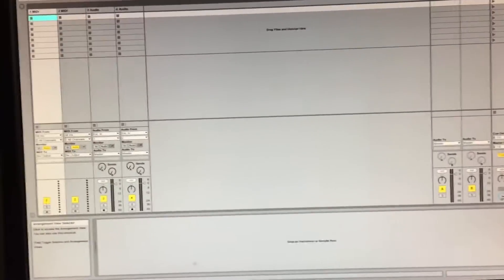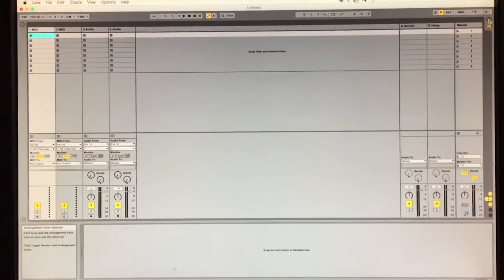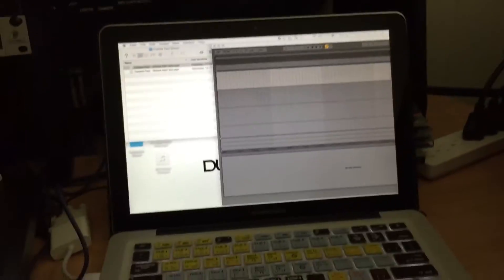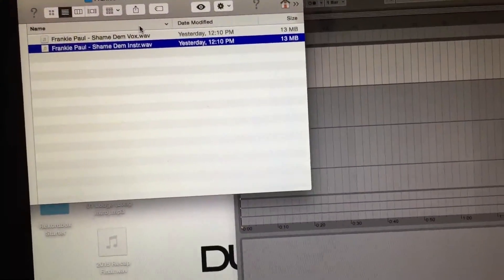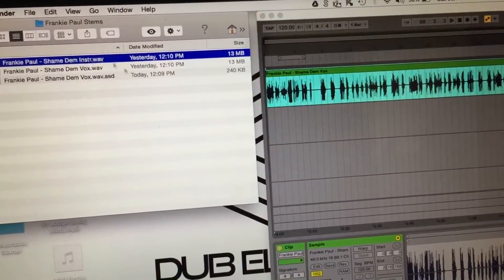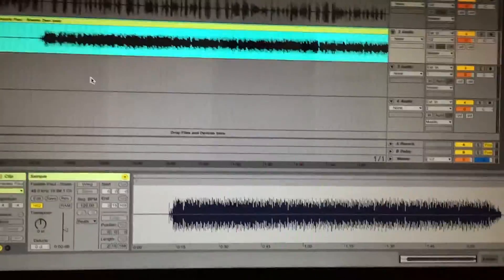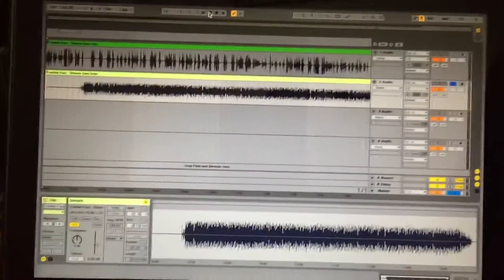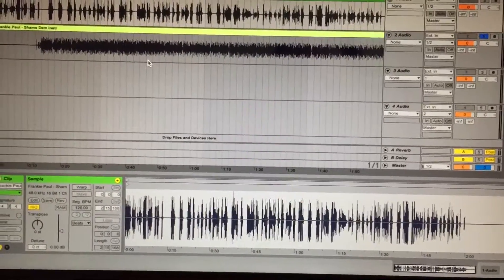Dubplate Mixing Tip # 2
In this video I show how to import the stems that were created in the last video into your DAW. I am using Ableton Live but this technique should be good for any program.